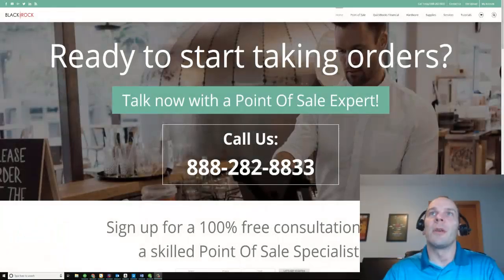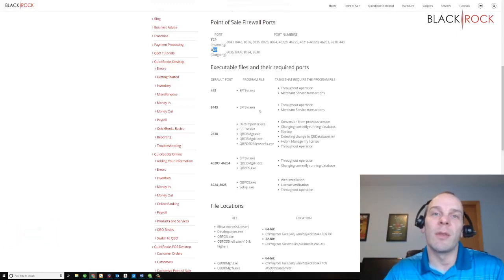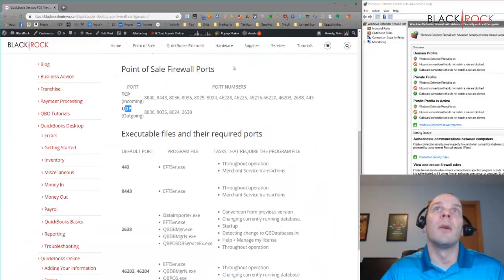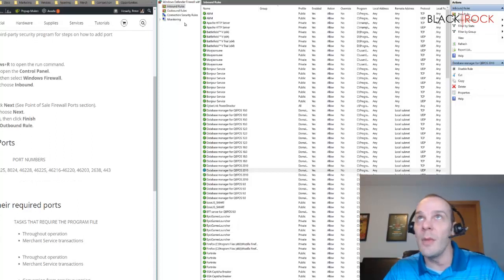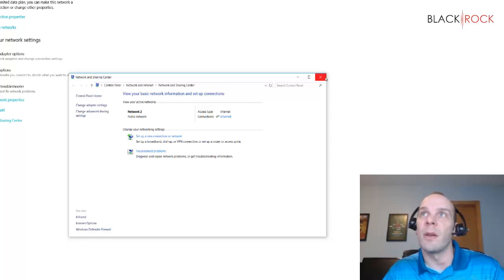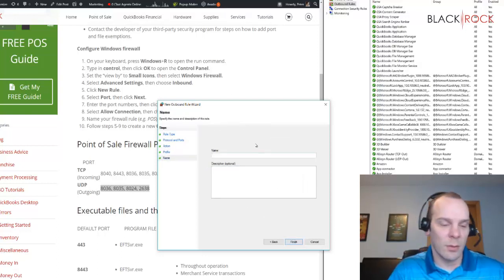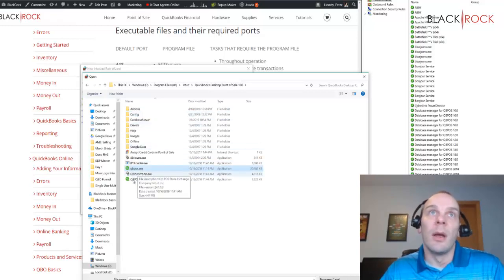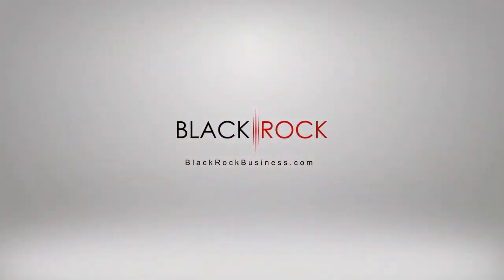Quickbooks POS Firewall - Firewall Configuration for QuickBooks Point of Sale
quickbooks point of sale firewall - How to Repair a QuickBooks Data File
QuickBooks has stopped working won't open or QuickBooks is not responding
Firewall configuration for QuickBooks Point of Sale  BPA Restaurant Professional Software and our Multiuser Restaurant Point of Sale Systems will give you the business software solution you need  When you attempt to open QuickBooks Desktop, you see an error (QuickBooks has stopped working), or no error at all (nothing happens aka freezes or freezing)

 In cases like this, the Task Manager may indicate that QuickBooks is not responding  so disable internet connection completely  plus have a firewall blocking quickbooks from calling home while using it!. most of the quickbooks users are reporting that quickbooks desktop  (us  ca and uk variations) as well as quickbooks point of sale are collapsing during launch on windows 7 as well as server 2008 r2 computers... which quickbooks point of sale software is perfect for your business?
Learn Firewall Configuration for QuickBooks Point of Sale

17 hours ago - "Quickbooks has stopped working A problem caused the program to stop working correctly

Learn about Firewall configuration for QuickBooks Point of Sale  When trying to open Quickbooks The error message "Quickbooks has stopped working A problem caused the program to stop working correctly
QuickBooks is not responding or it has stopped working type popup usually comes on the screen when user tries to open QuickBooks in the system